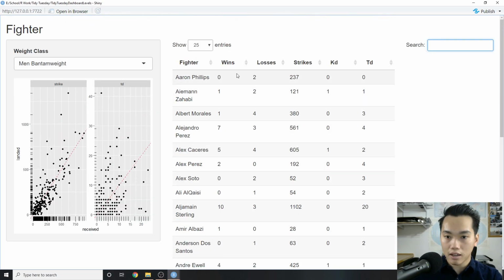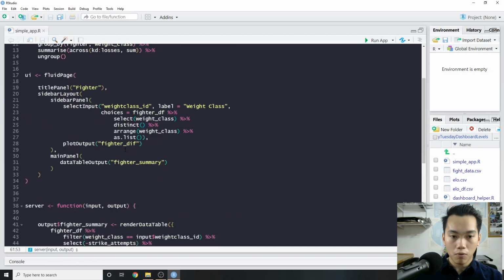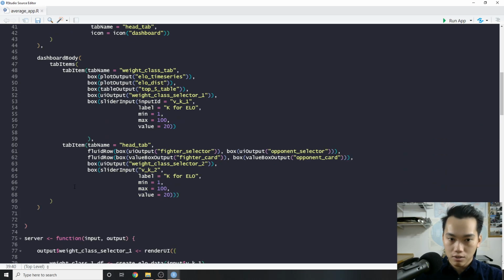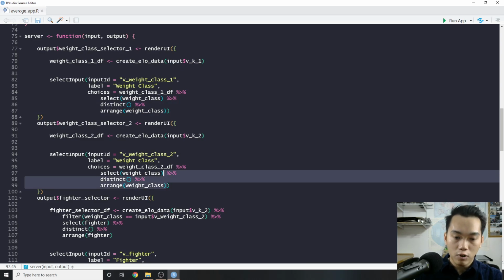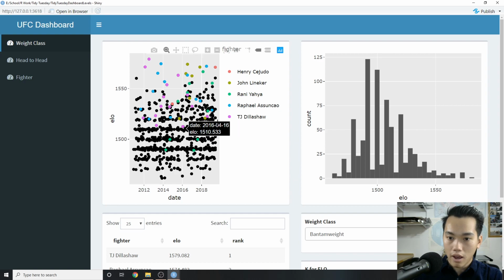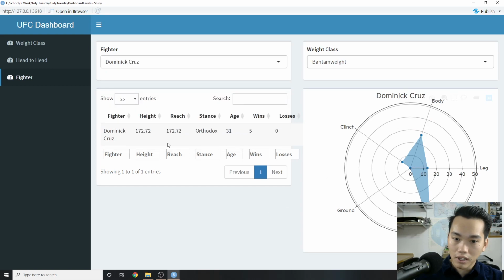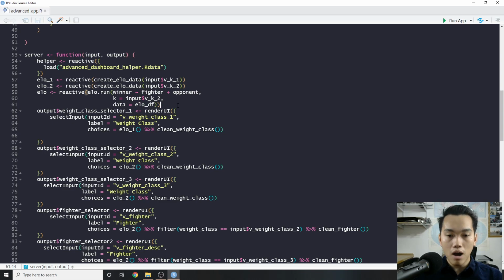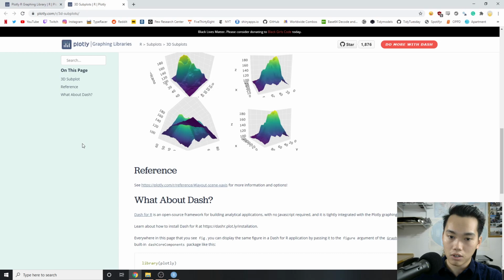Beginner to Advanced Dashboards with R Shiny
In this week's TidyTuesday video, I go over a beginner, intermediate, and advanced dashboard and explain different ways to improve developing dashboards in R Shiny.